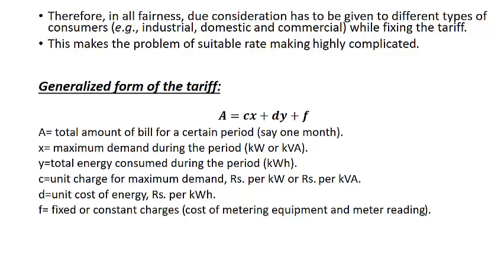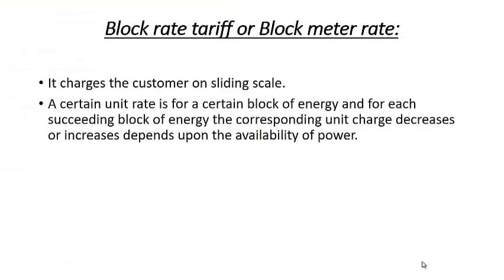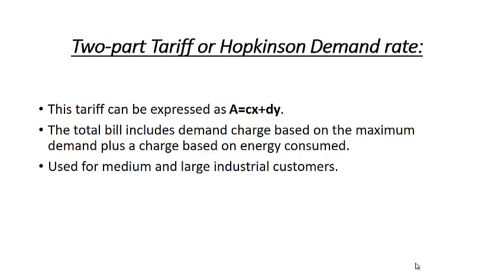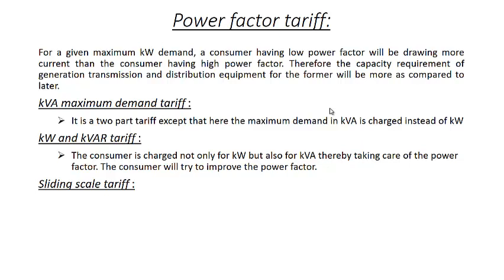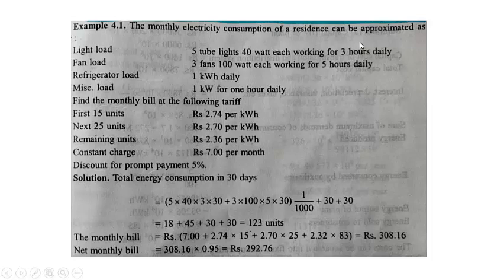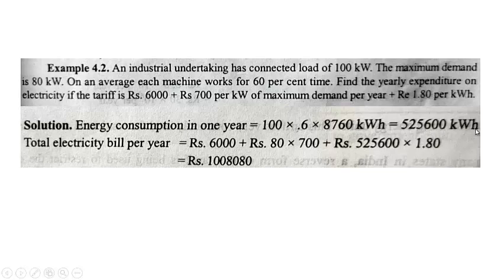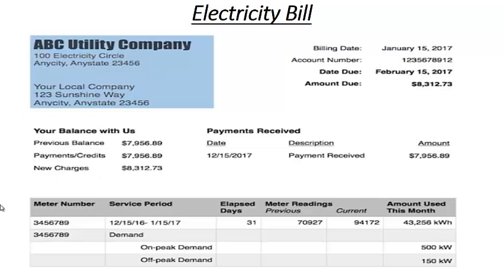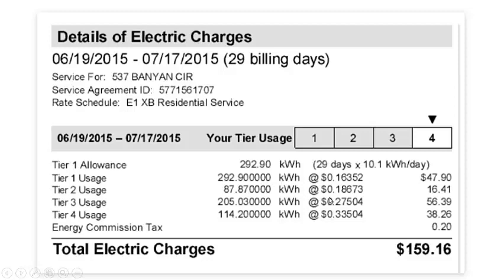Tariff and Electricity Bill